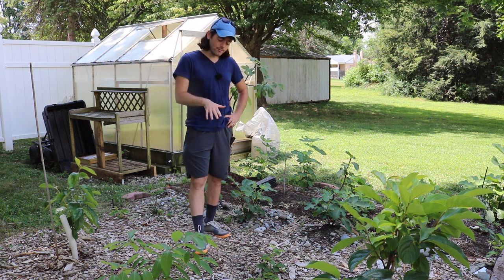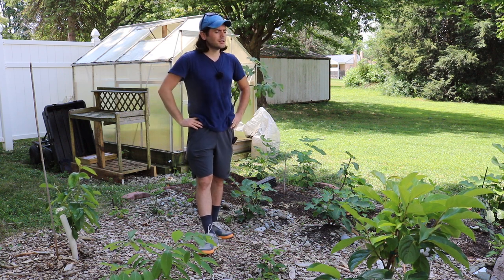The Amazing Marionberry: WOW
The marionberry is in the same genus as raspberries and blackberries, but it's a different species. It's been crossed with blackberries and raspberries and has the most interesting flavor out of any of the the hybrids between these two such as the loganberry, tayberry & thimbleberry. This berry is an explosion of flavor in your mouth. Highly recommend growing them.

Our Shop!